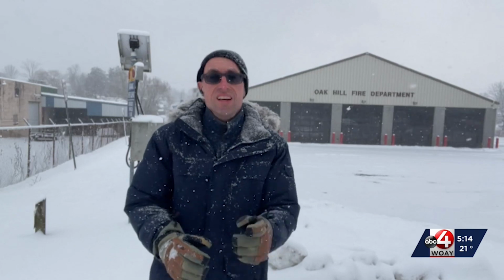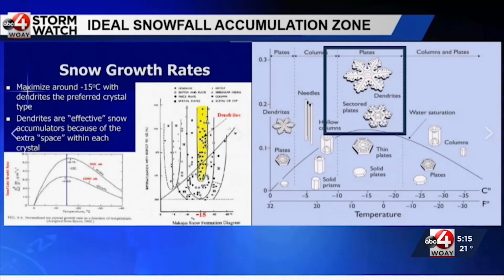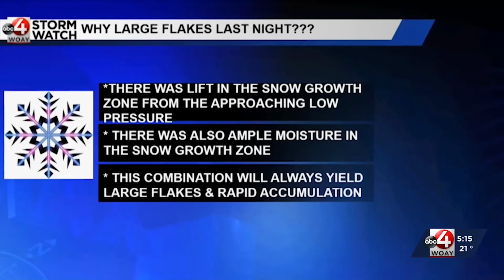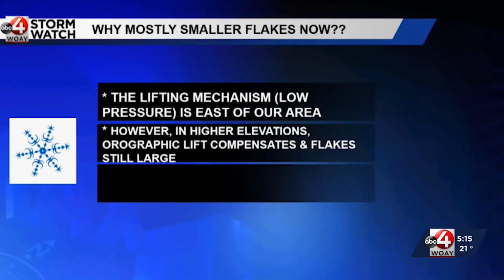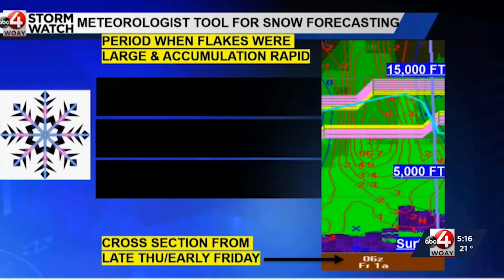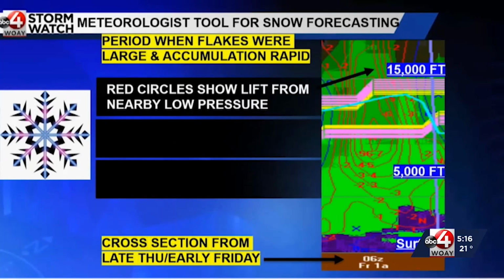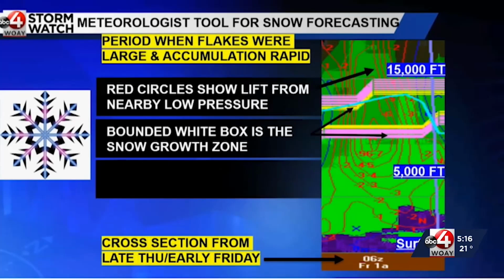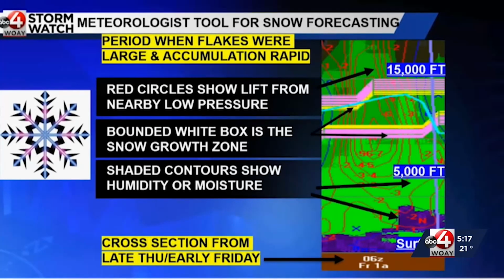Snowflake Primer: Why do snowflakes vary in size during a winter storm? Chad answers the question.